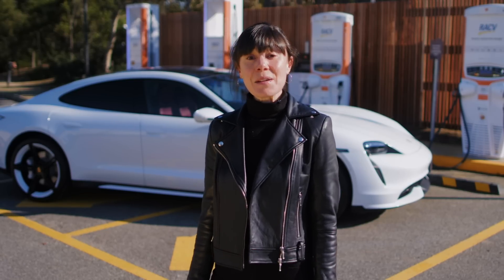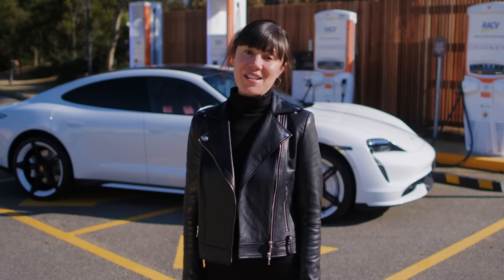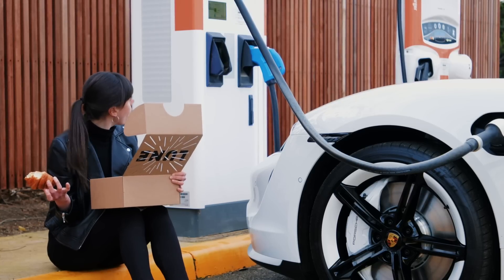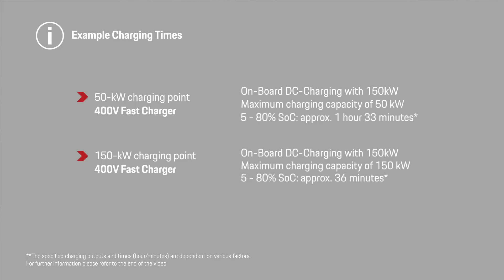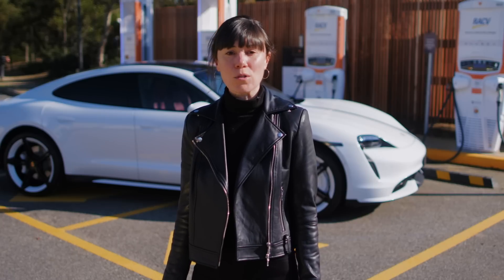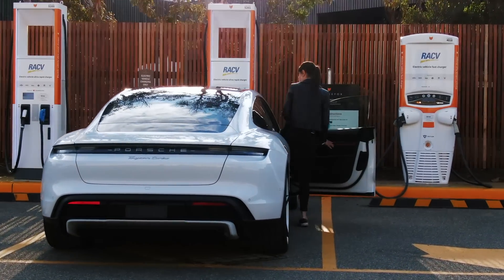Charging the Taycan with Kate Reid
There are many different factors involved in charging an electric car. In this video, Kate Reid explains some of the numbers around charging a Porsche Taycan.

Kate is the founder and co-owner of Lune Croissanterie in Melbourne, Australia. Before she founded Lune she was working as an aerodynamicist in Formula One.
Taycan Turbo: Electricity consumption combined: 28,0 kWh/100 km; CO2 emissions combined: 0 g/km | Status 10/2020

*Weitere Informationen zum offiziellen Kraftstoffverbrauch und den offiziellen spezifischen CO2-Emissionen neuer Personenkraftwagen können dem 'Leitfaden über den Kraftstoffverbrauch, die CO2-Emissionen und den Stromverbrauch neuer Personenkraftwagen' entnommen werden, der an allen Verkaufsstellen und bei und bei der Deutschen Automobil Treuhand GmbH unentgeltlich erhältlich ist